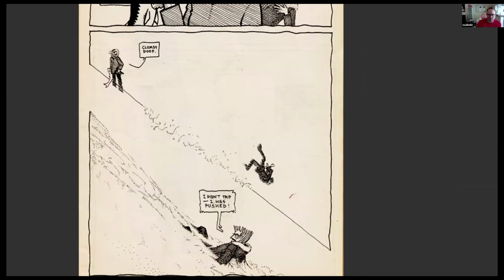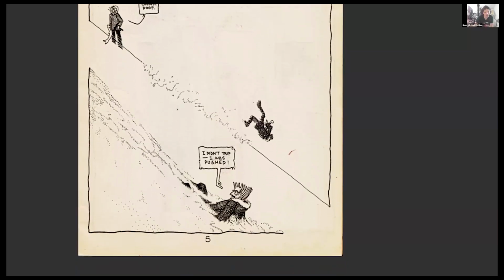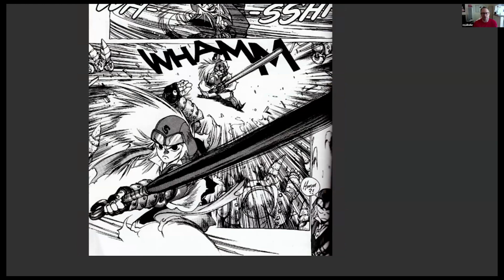FORMALISM FRIDAY - With Brandon Graham - MANGA ZOOM